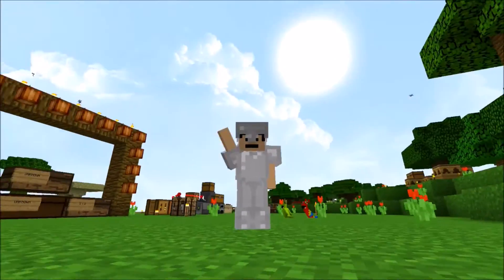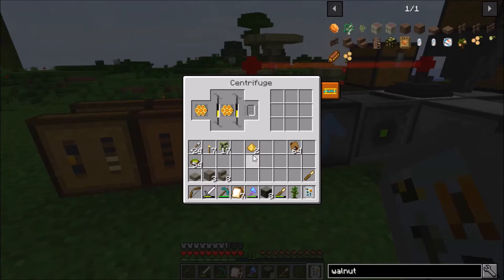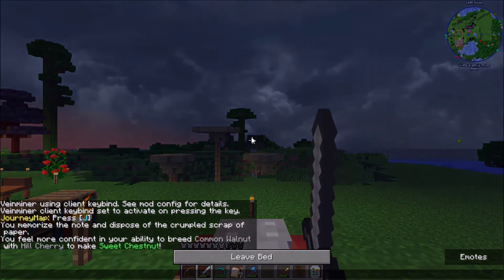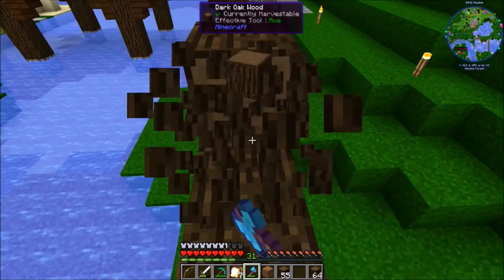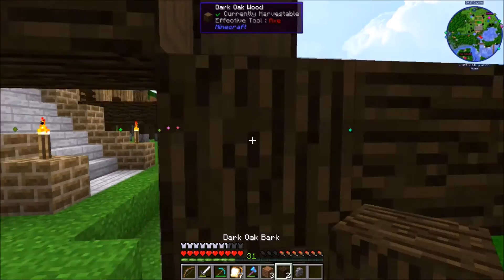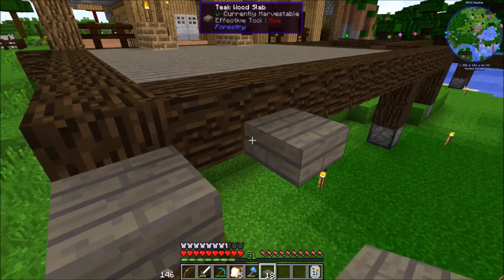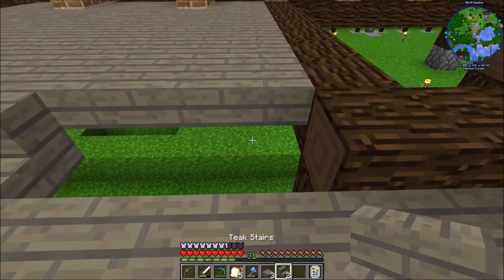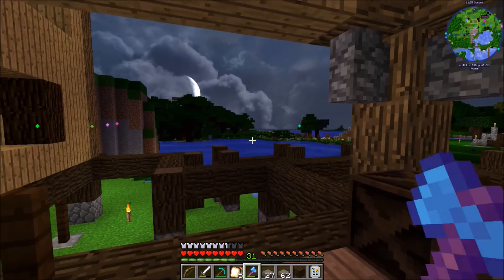Teak Wood Docks #43 The Thorn (MC For Neurology - S3)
Today we return to The Thorn for this week to get started on building the docks with a brand new wood type called Teak from Forestry.

* The Thorn is a Modded Minecraft version 1.12.2 pack that I put together as a let's play to help raise awareness for people with neurological disorders.

* This pack is being rewritten based off of the season 2 let's play series which you will find within the cards of the video.

* Other Cards include for both Donating to Child Neurology & Autism Speaks, please consider.

Here are some websites you can donate to to help for the cause:

Music Credits

Osuarry 2